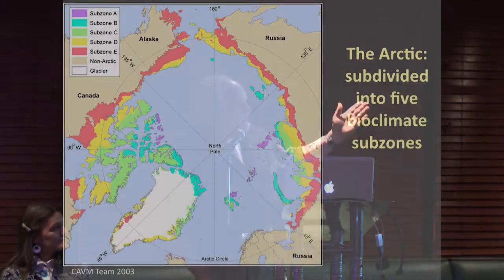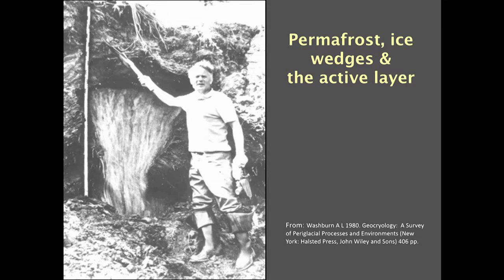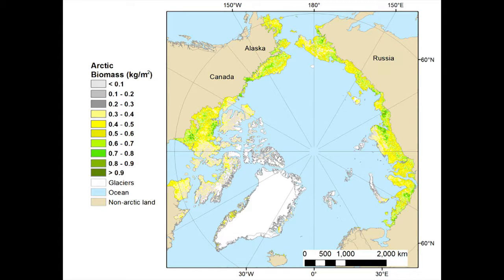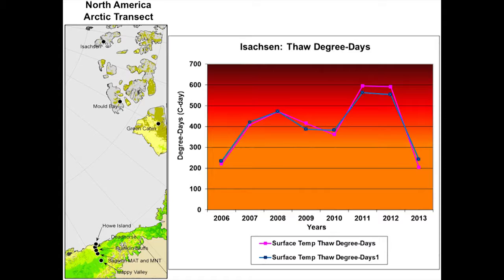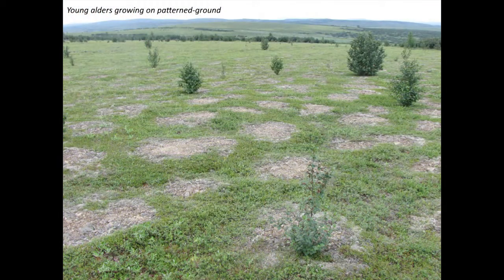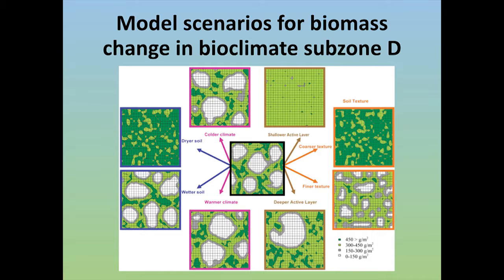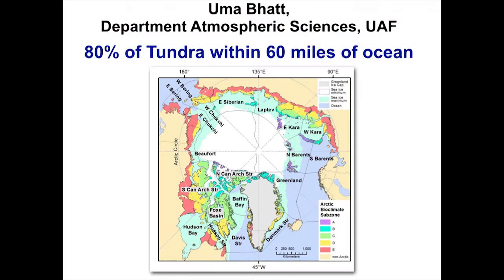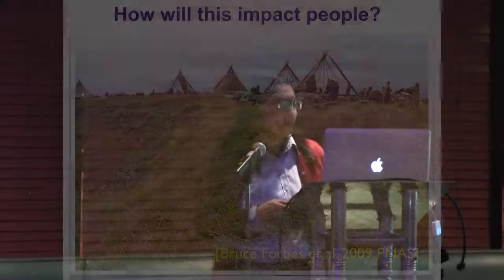Greening of Arctic, 2014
Presented by Uma Bhatt, Skip Walker, Martha Raynolds, Vladimir Romanovsky, J.J. Frost, and Ina Timling